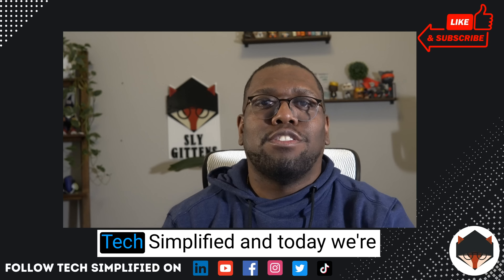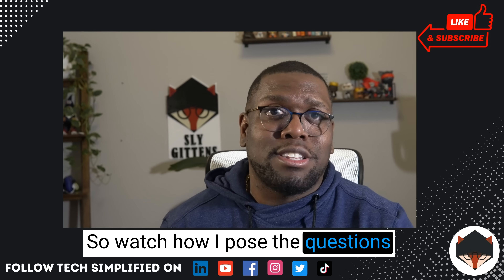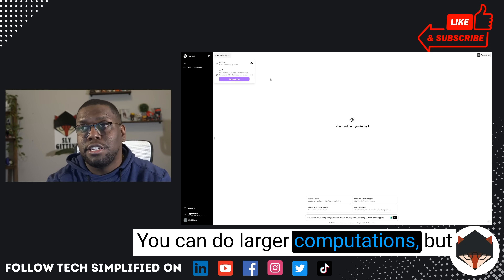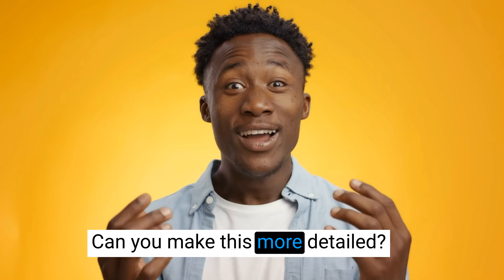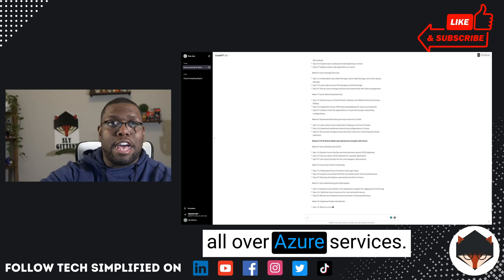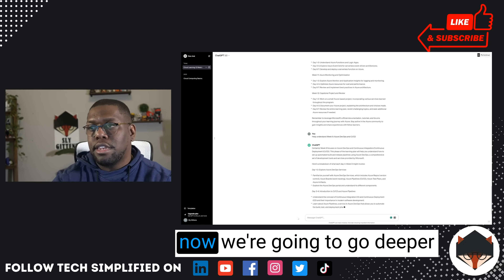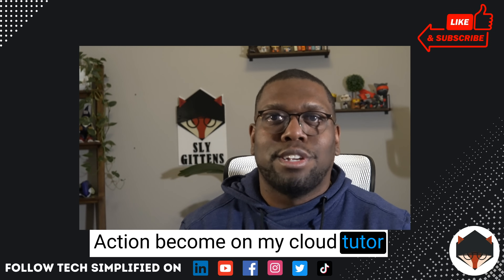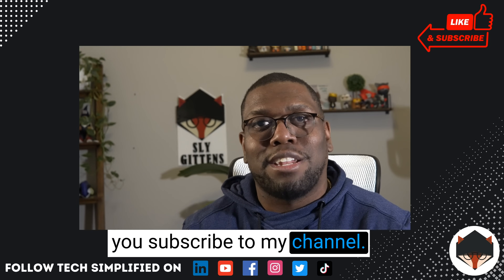ChatGPT as Your Personal Cloud Coach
📌 Welcome Tech Enthusiasts! I'm Sly Gittens, founder of Tech Simplified, and today we're diving into an exciting live demo showcasing ChatGPT as your ultimate cloud computing tutor. Whether you're a seasoned professional or just embarking on your cloud journey, this demo is packed with invaluable insights tailored just for you.

🚀 In this demo, we'll explore:

How to use ChatGPT to create a personalized 12-week learning plan for cloud computing.
Tackling complex cloud topics with ease using ChatGPT.
Demonstrating ChatGPT's capability in crafting a beginner to an advanced career path in cloud computing.
A detailed walkthrough on leveraging ChatGPT for learning Microsoft Azure and understanding DevOps.
How to obtain study links directly from ChatGPT to support your learning journey.
👉 First Steps: We start with the basics of signing into ChatGPT (using the free version for accessibility) and initiating our journey with a simple prompt to act as a cloud computing tutor.

🌐 Deep Dive: Watch as we transform a general learning plan into a specialized Azure-focused curriculum, demonstrating ChatGPT's adaptability and precision.

📚 Learning Made Simple: Discover how ChatGPT simplifies complex concepts, making your learning process as straightforward as it can get. From defining Azure DevOps to providing study links, we cover it all!

Your feedback is crucial in shaping future content. If you have any questions or suggestions, drop them in the comments below!

🔔 Subscribe to Tech Simplified: For more insightful demos and tech tips, make sure to subscribe to my channel and hit the notification bell so you never miss out on the latest content.